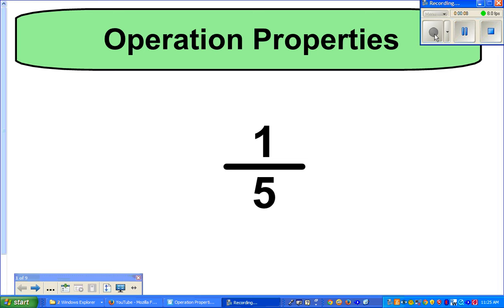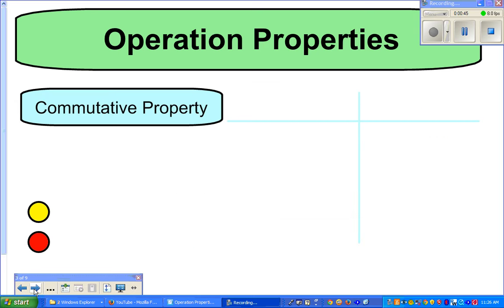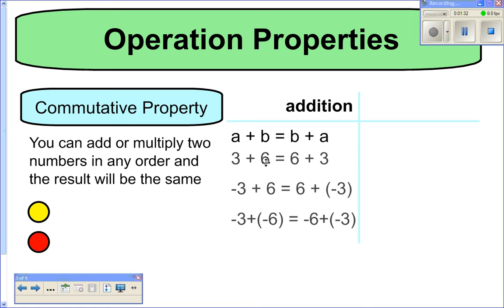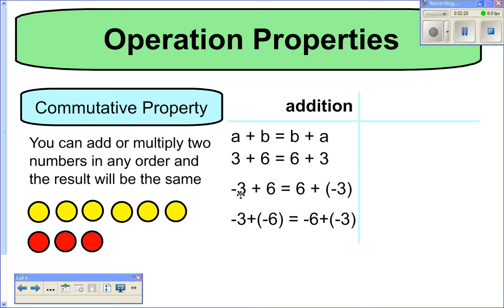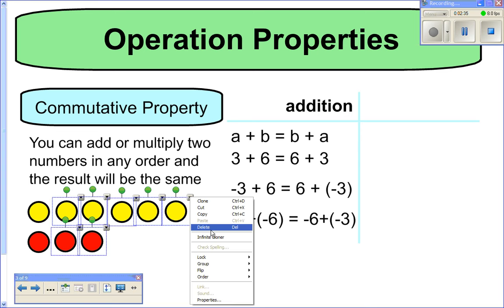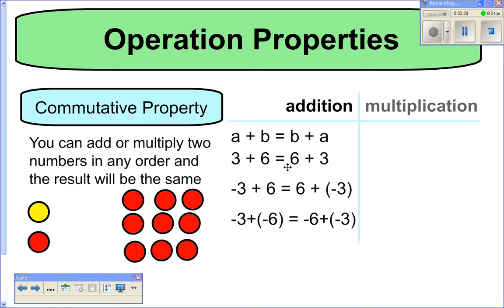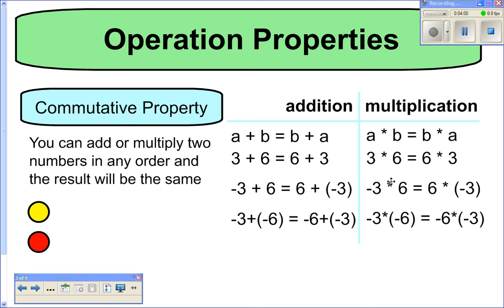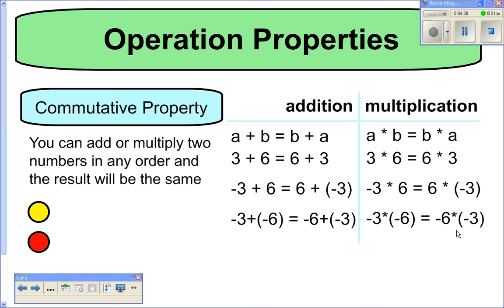Operation Properties Commutative Property 7 NS A 1 d and 7 NS A 2 c